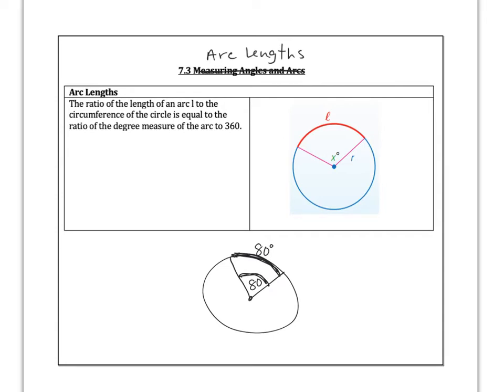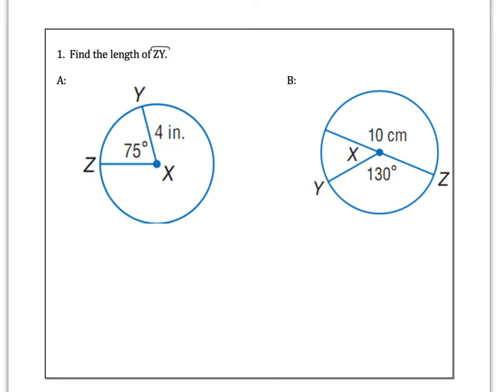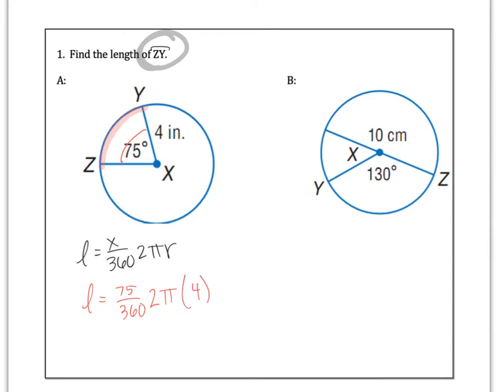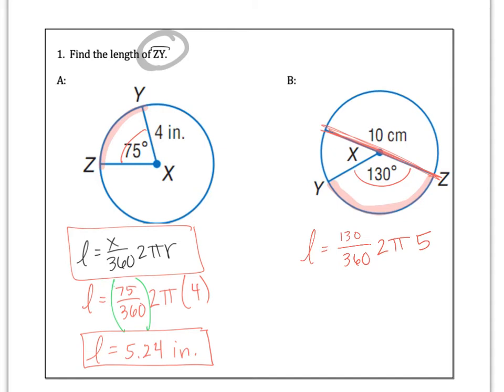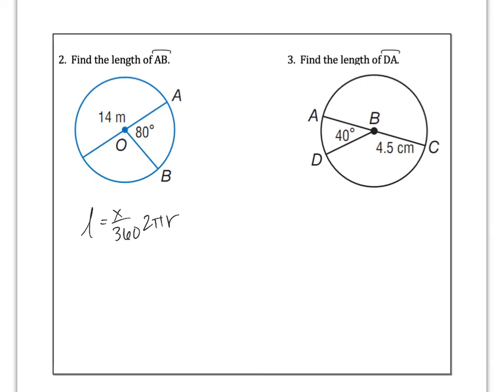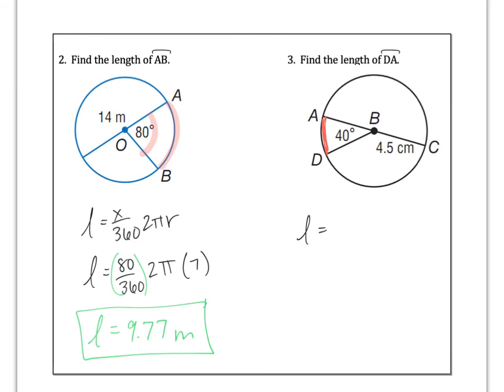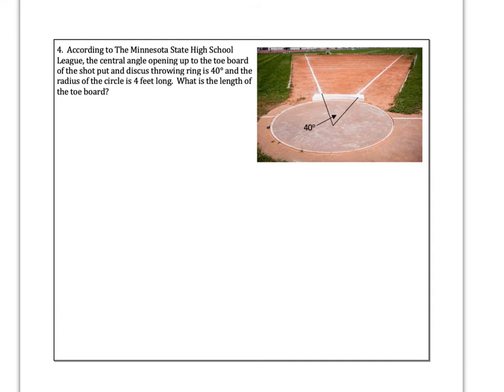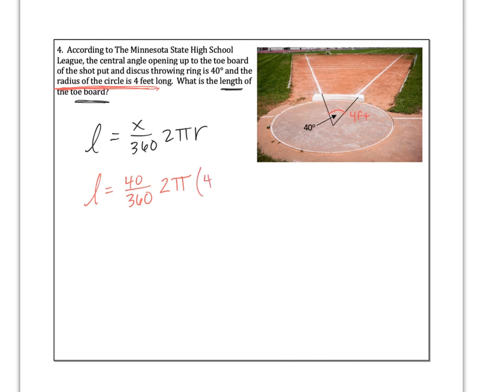Unit 7 Video 3- Geometry Concepts